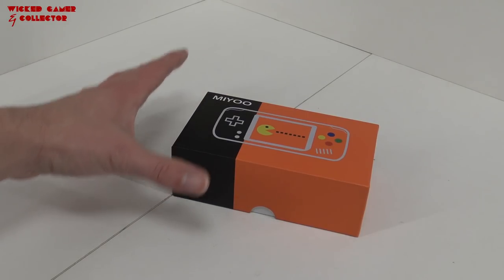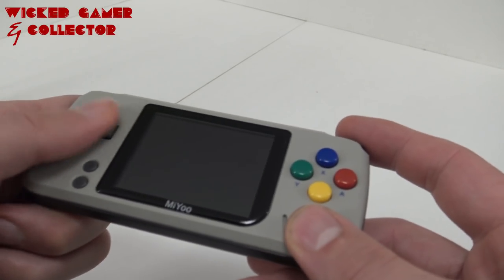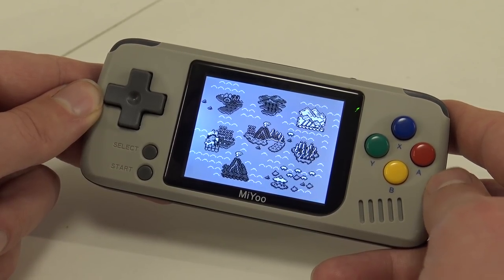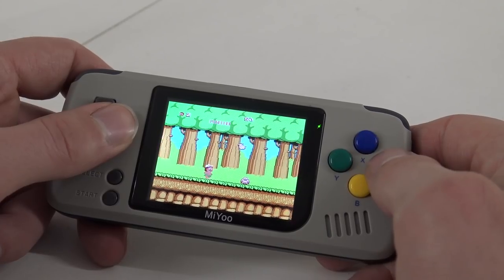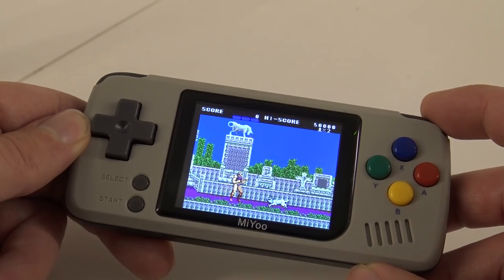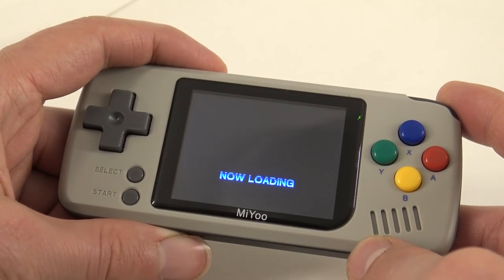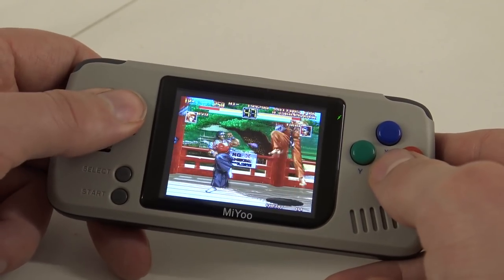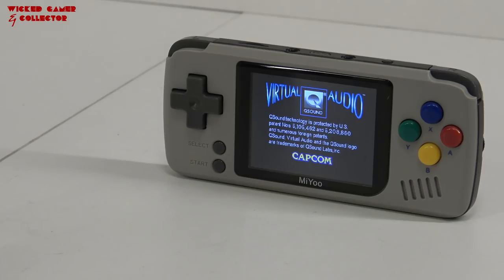Fake Pocket Go Retro Game Handheld System from Ali-Express ???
Miyoo is one of these brands that looks like the Pocket Go only is different in some ways and maybe better ? Let's find out !!